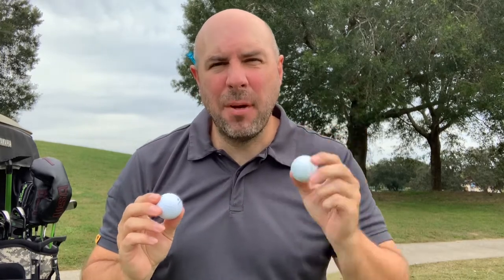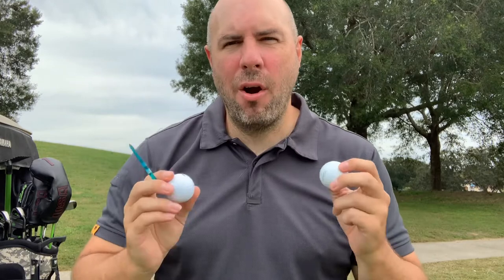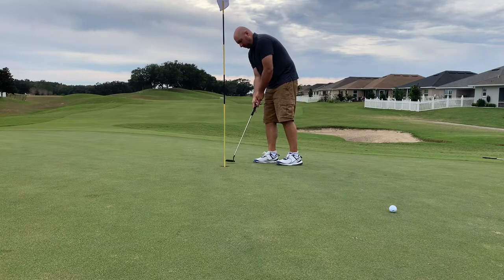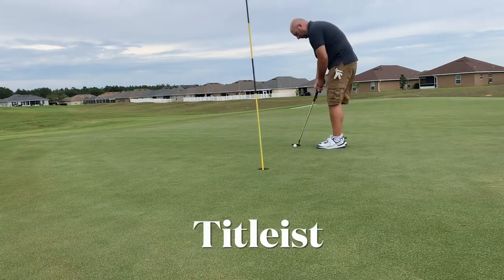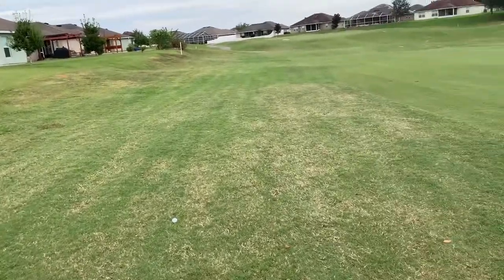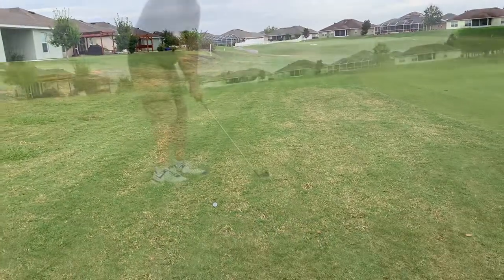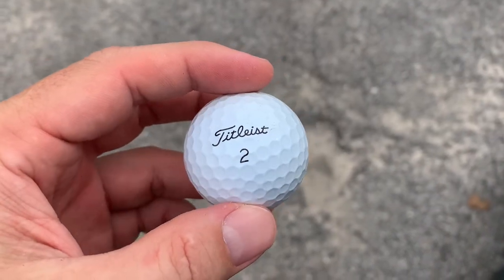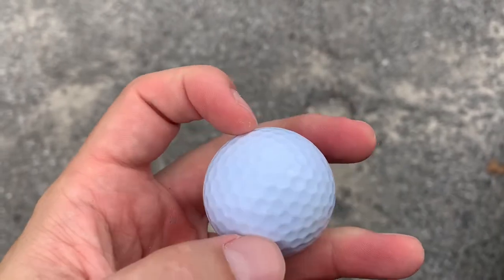Titleist vs Nitro - Does ball make a difference in score for high handicappers?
Putting the Titleist AVX up against the Nitro Crossfire - will there be any difference in scoring over 9 holes?